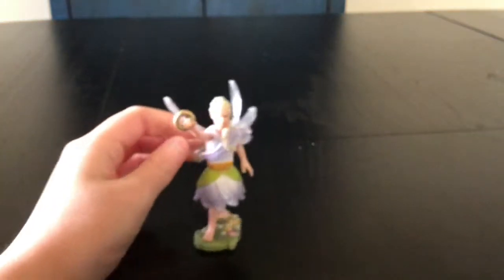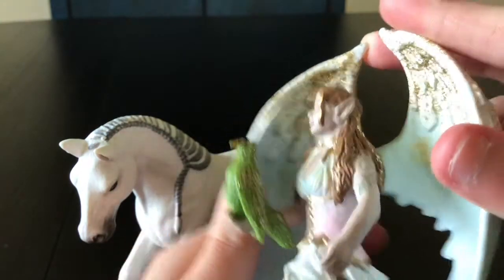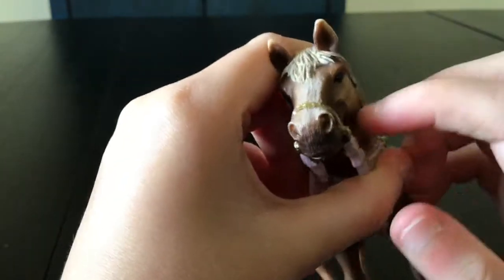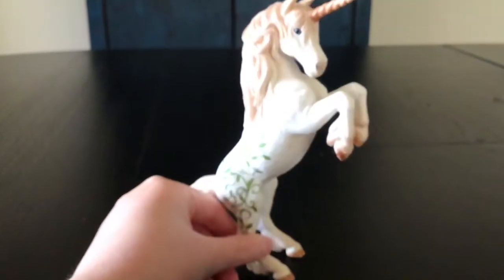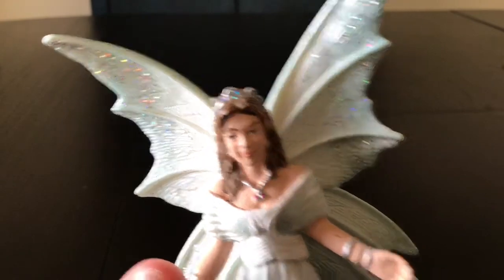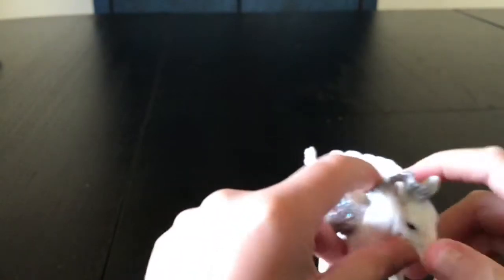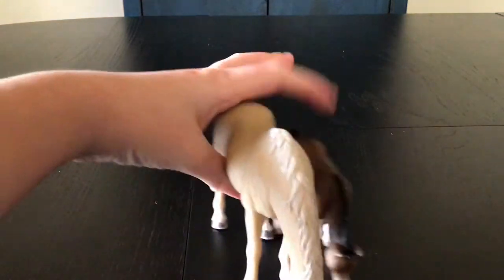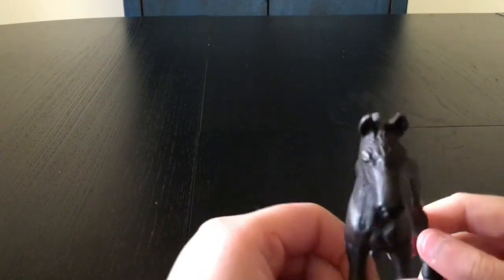My new schleich horses and unicorn toy review 🐴🦄